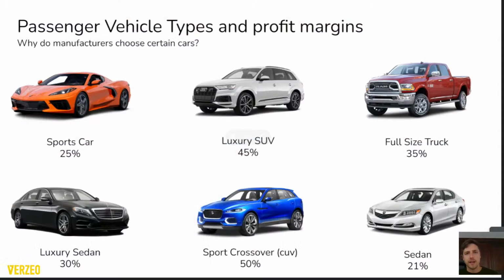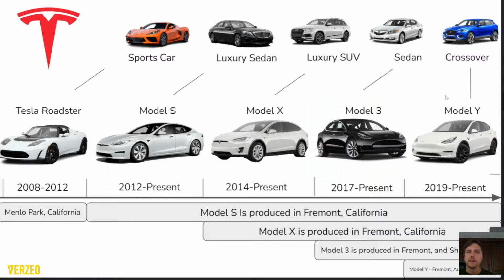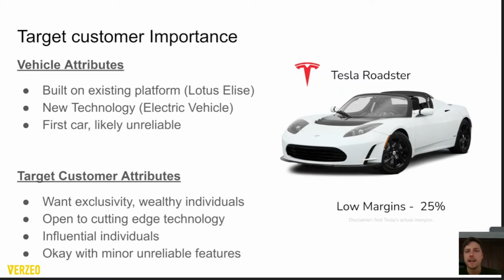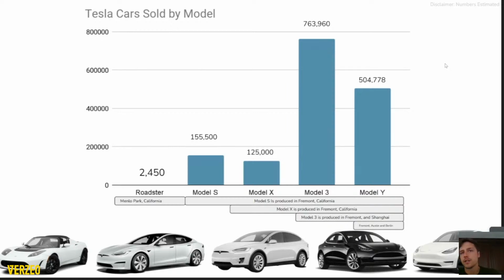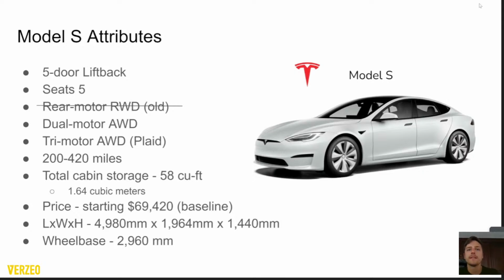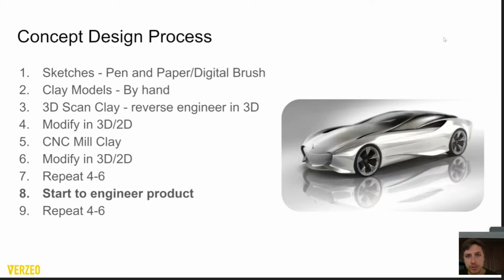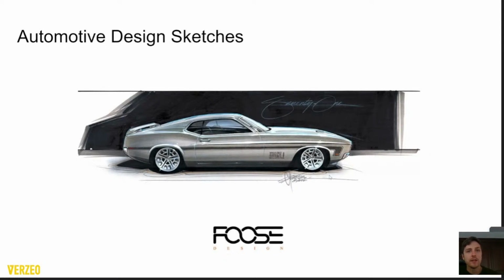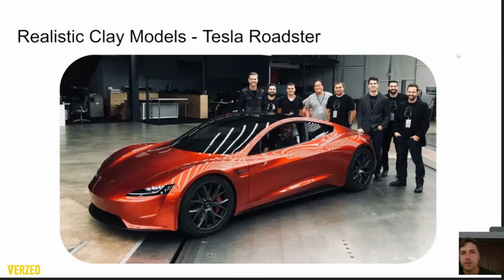Let's Discuss Vehicle Architecture Settings with Jonathan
This webinar will be a live session on “ Vehicle Architecture Settings” that is specially designed for  engineers and experienced professionals who need help in understanding the insights of vehicle architecture. By understanding the main concepts you will have a chance to build a new vehicle. This session will focus on vehicle architecture.